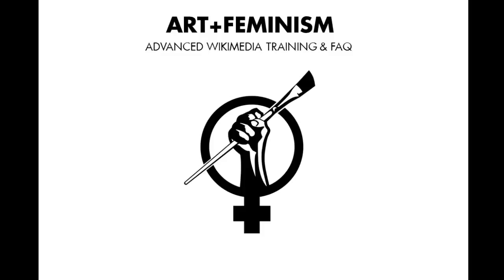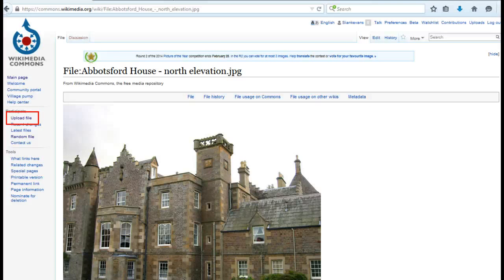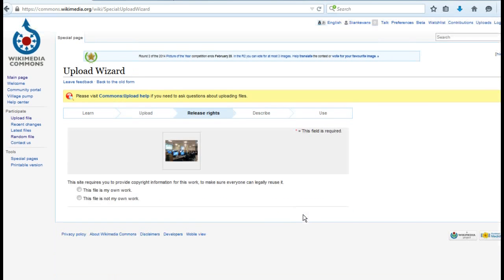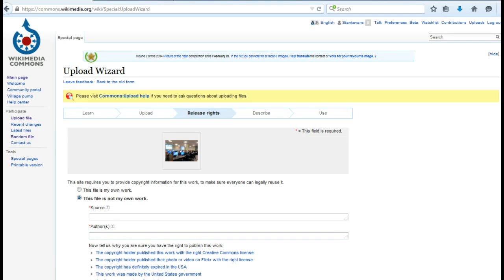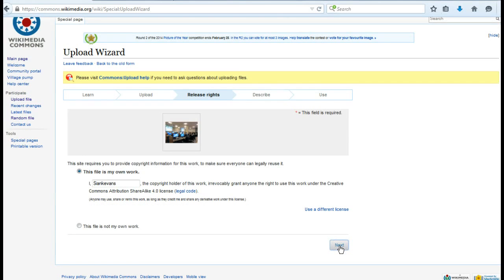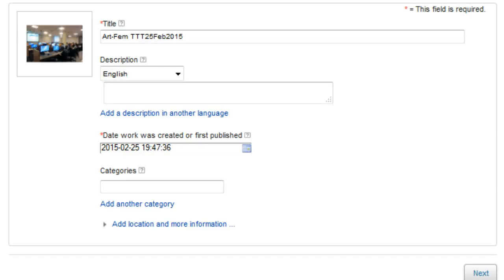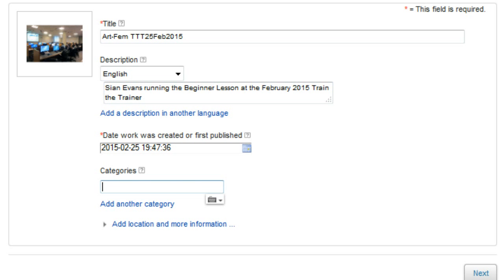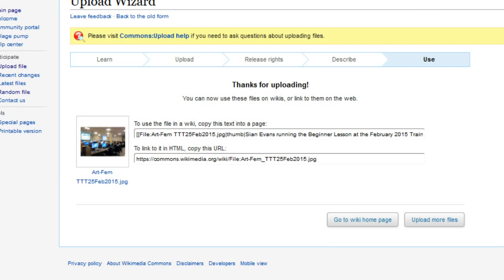Advanced FAQ - Adding Images to Wikimedia Commons